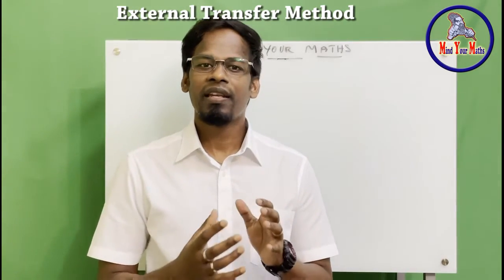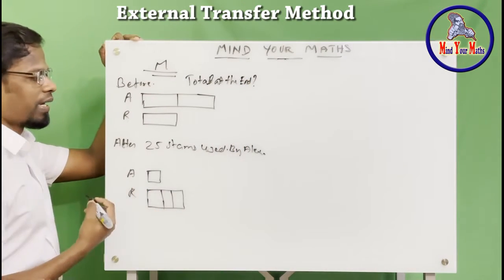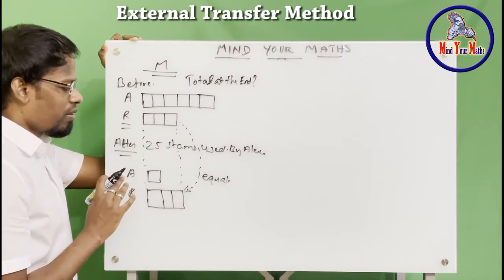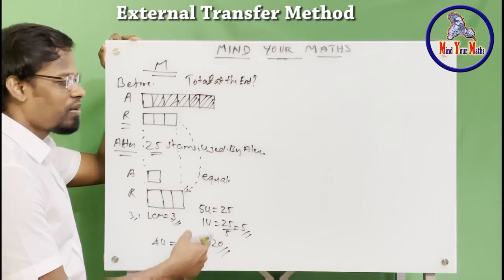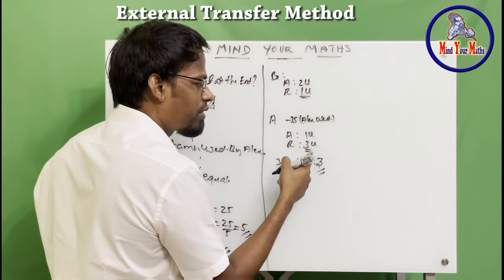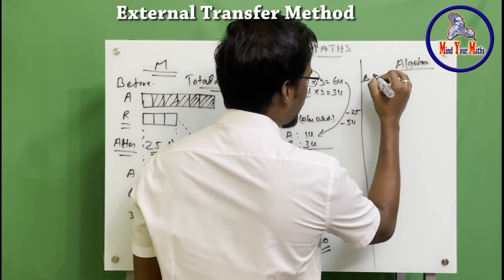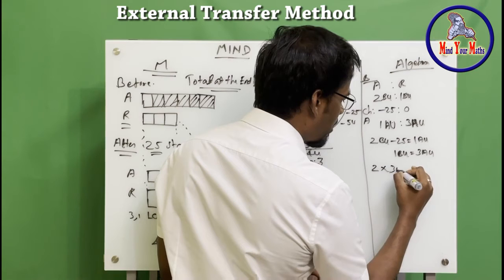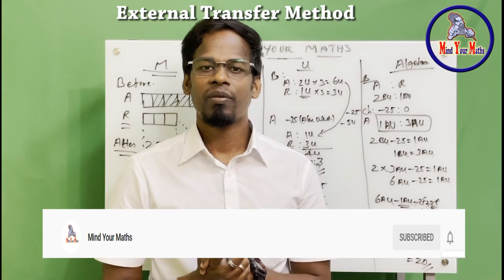Easy Problem Solving Strategy#7 - External Transfer Method | Singapore Primary 4 to 6 Mathematics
lets Solve it Together:

Alex had twice as many stamps as Ravi. Then Alex used 25 stamps. Alex now has 1/3 as many stamps as Ravi.

Howmany stamps do both of them have in the end?